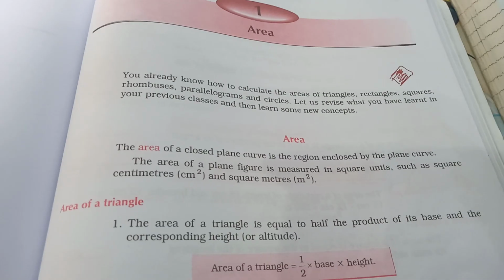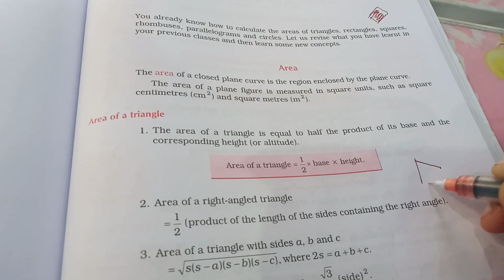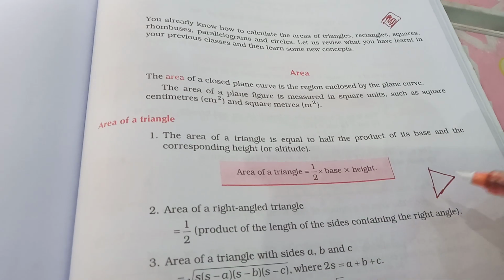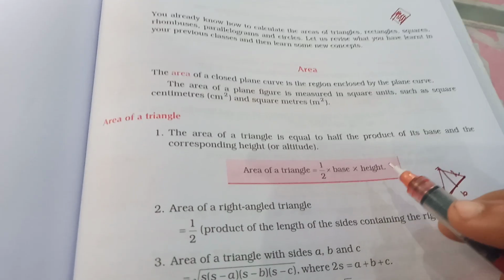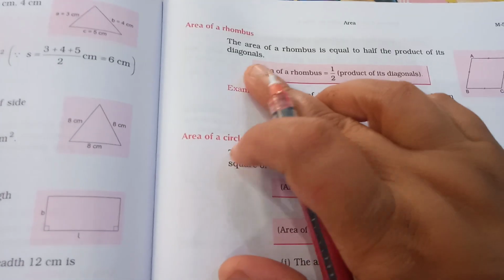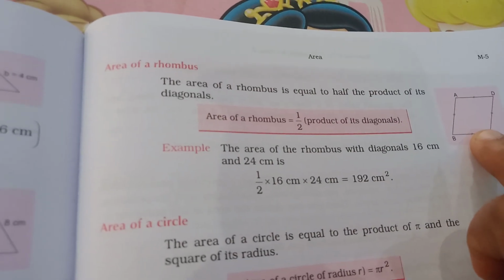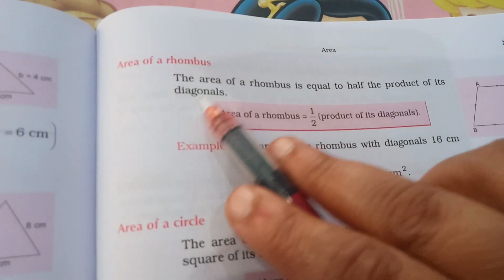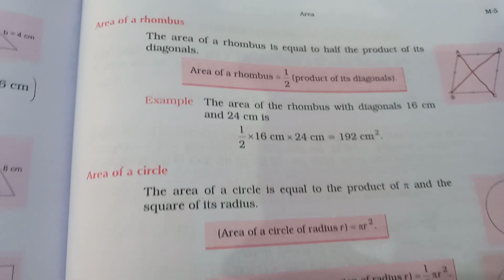Class 8||AREA||Part-1||IKVICTORY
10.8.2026